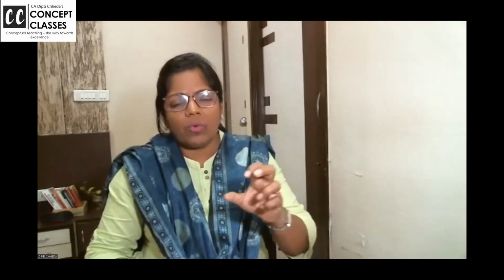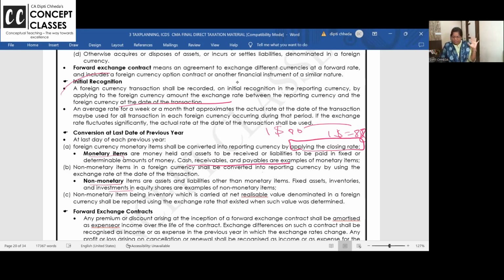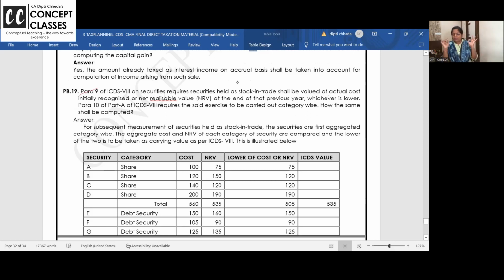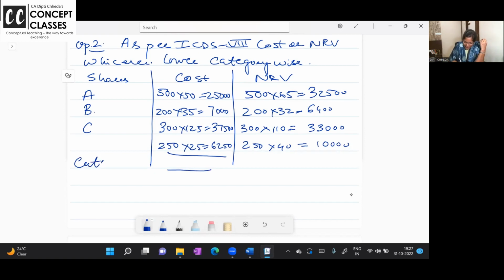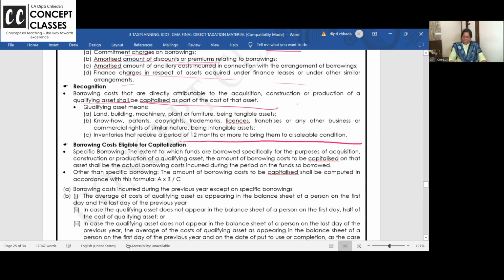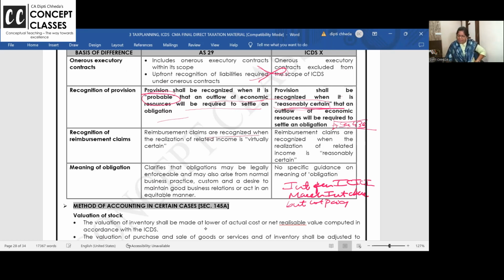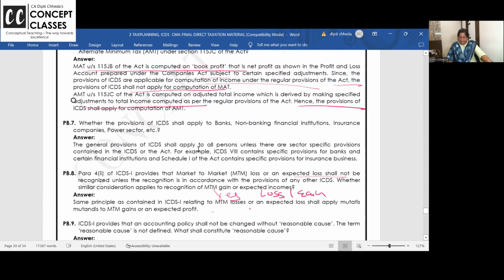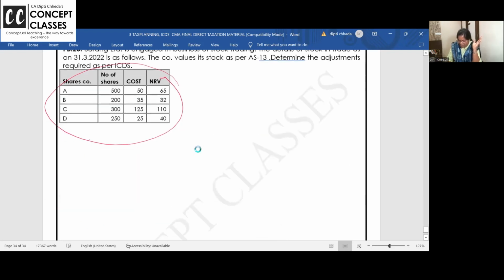DAY 61 ICDS 3